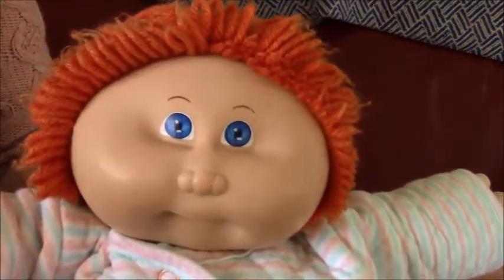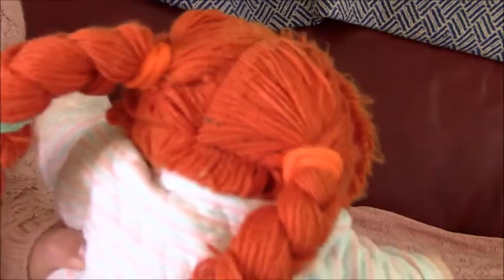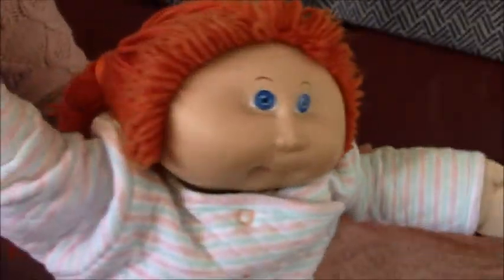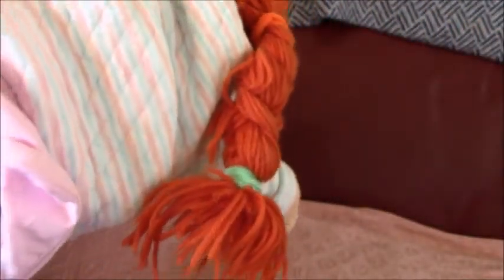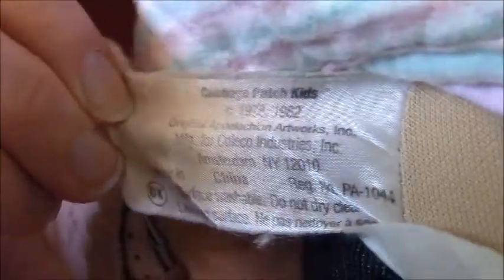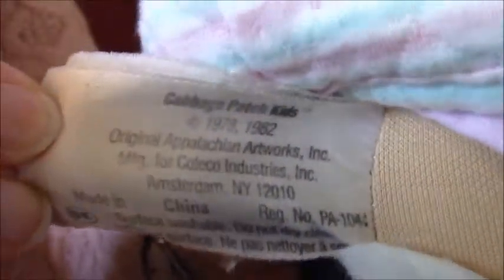Adult Doll Collector Vintage Cabbage Patch Kid 1984 Head Mold #1👩‍🦰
ADULT DOLL COLLECTOR THIS CHANNEL IS RUN BY AN ADULT

MUSIC FROM YOUTUBE AUDIO MUSIC LIBRARY

CHILDREN ARE NOT THE INTENDED AUDIENCE THESE ARE VINTAGE TOYS FROM THE 1980’S THIS VIDEO IS INTENDED FOR ADULT VINTAGE TOY COLLECTORS.

THANKS FOR WATCHING PLEASE LIKE, SUBSCRIBE, COMMENT AND SHARE WITH YOUR FRIENDS PLEASE TURN ON THE NOTIFICATION BELL TO BE NOTIFIED FOR NEW VIDEO UPLOADS THANKS AND HAVE A GREAT DAY/NIGHT😄